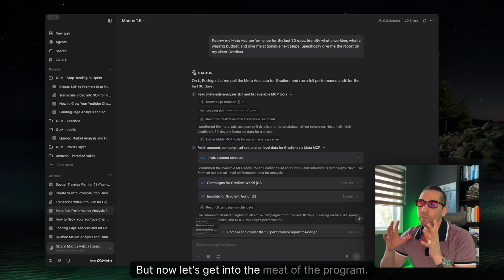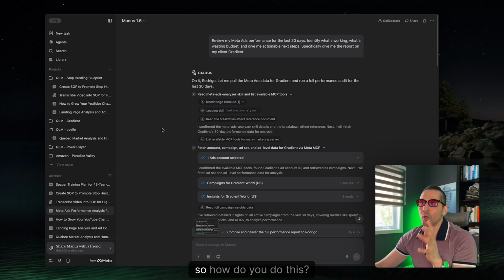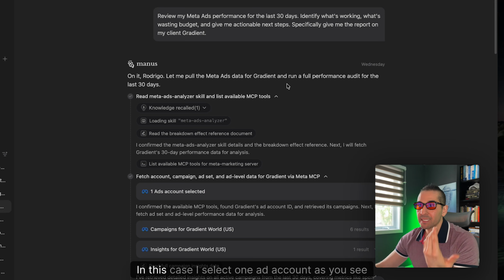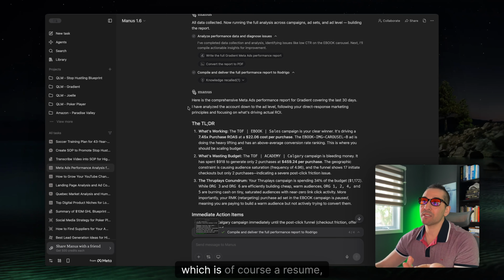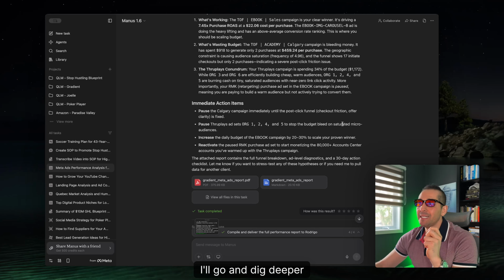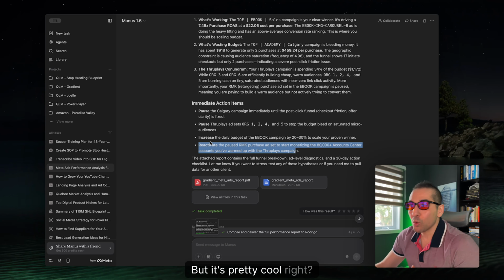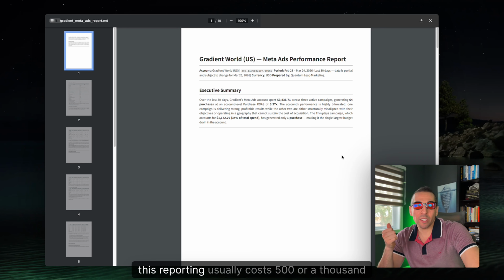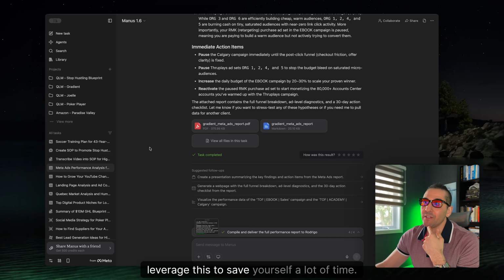How To Make More Money From Your Meta Ads With IA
Learn how to use the Manus AI platform to quickly generate insightful performance reports for your Meta Ads campaigns. This tool streamlines your reporting process, saving you time and money compared to traditional analytics software.

If you're already doing $5K–$50K/month and want a real acquisition system (not more guesswork):

We’ll walk through:

-What’s broken in your current funnel
-Where you're leaking money
-How to build a system that actually scales